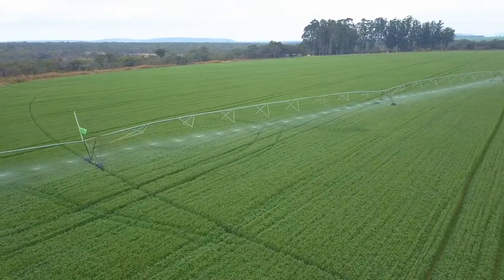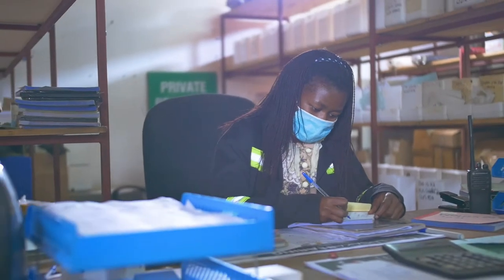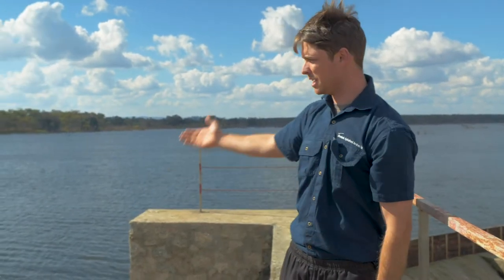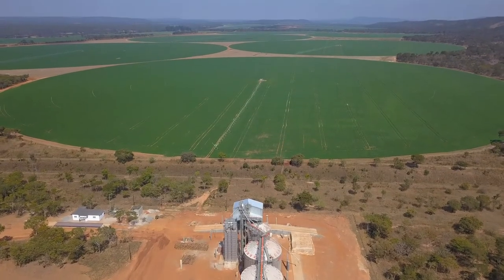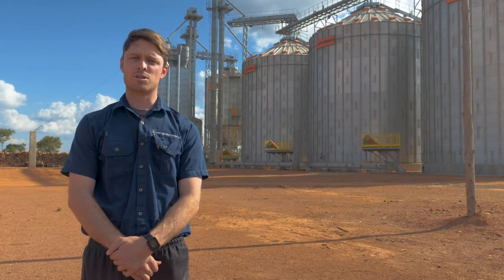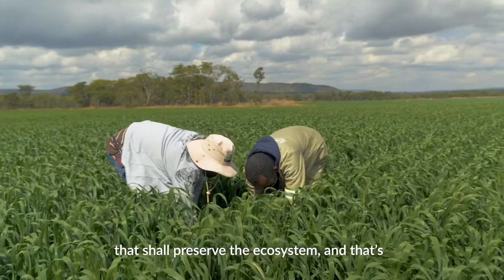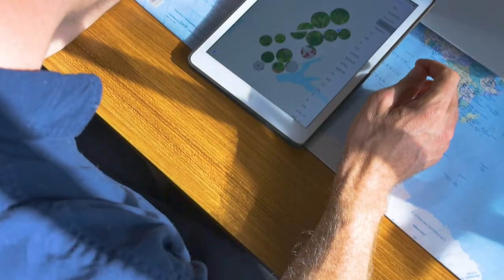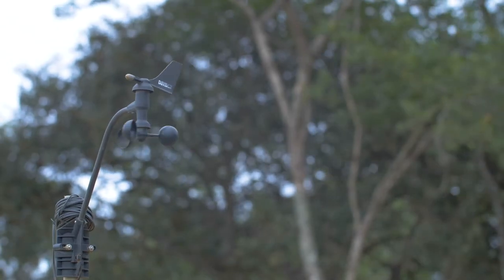Zambia Grains 2021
SZL is a grain farming business that owns an irrigated farm comprised of four contiguous titles on the Luwombwa River near Serenje town in Zambia. SZL predominantly grows soya beans in the Summer and wheat in the Winter. The area covered by the farms amounts to 6,180ha of which approximately 3,200ha is suitable for arable farming. The initial strategy to develop 1,600ha of irrigated croplands has now been completed. There is also a young eucalyptus plantation.

SASL is a grain farming business that grows wheat, seed-crops and soya beans on a farm on the Kakushi River on the eastern edge of the Mkushi Farm Block in Central Province, Zambia. The farm was formed by buying two adjacent titles with an aggregate area of 5,560ha and the objective to develop up to 1,300ha of irrigated land. A new management hub and associated infrastructure was created, and a dam completed in 2016.